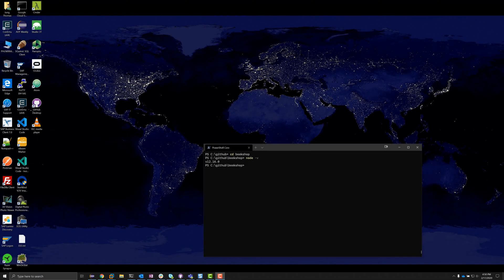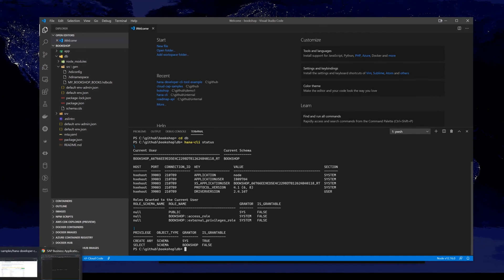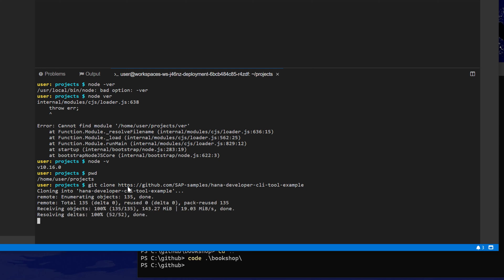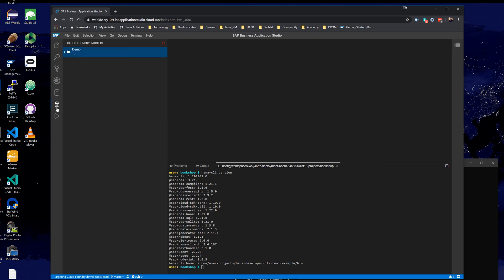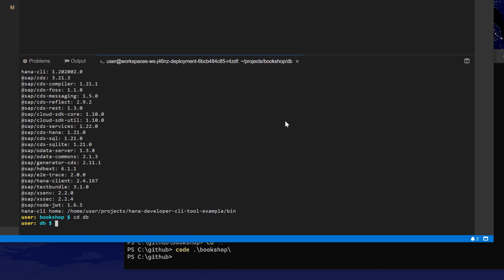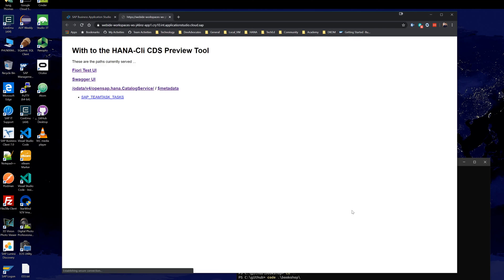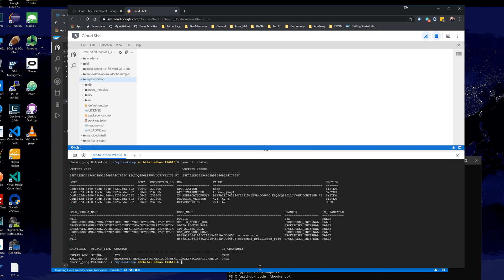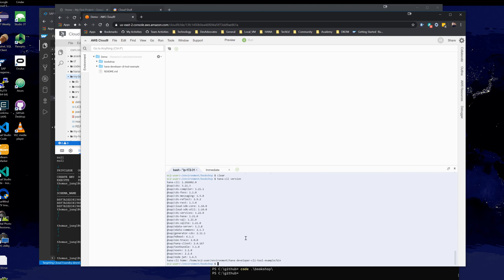hana-developer-cli-tool-example - Running in Cloud Shells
In the previous video in this series I introduced the hana-developer-cli-tool-example project but performed all the demonstrations on my local laptop with HANA Express.  However the tool isn't limited to only this local scenario. It also works well when developing in the cloud.

In this video we look at the hana-cli tool running from a cloud shell in the SAP Business Application Studio, Google Cloud Shell, and AWS Cloud9. We are also running against a HANA As A Service instance on the SAP Cloud Platform. This demonstrates that the tool can run just about anywhere you can get a command line that has access to the Node.js Runtime.  We can also connect to a remote HANA instance even if it isn't running in the same cloud environment in which we are performing our development tasks.